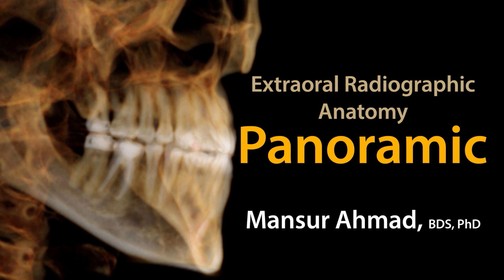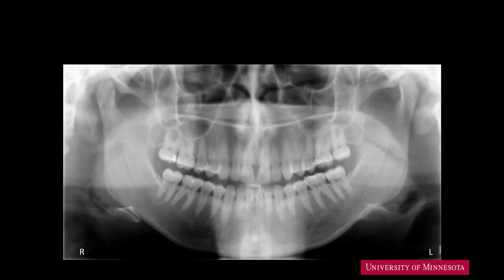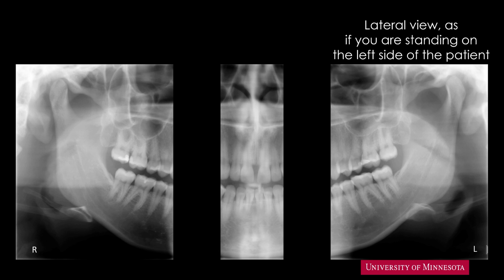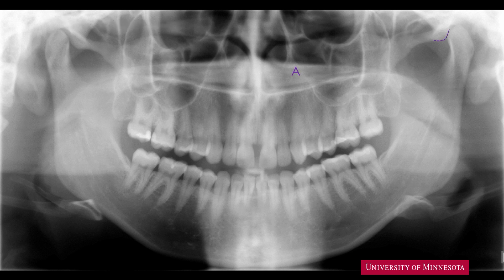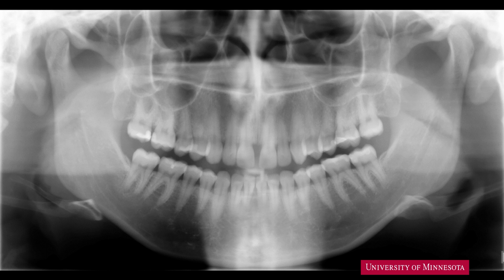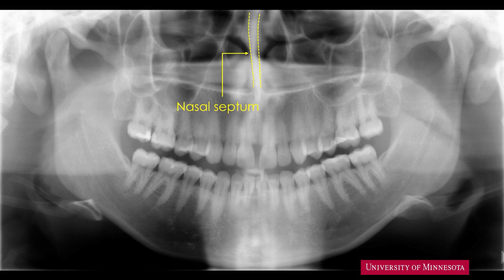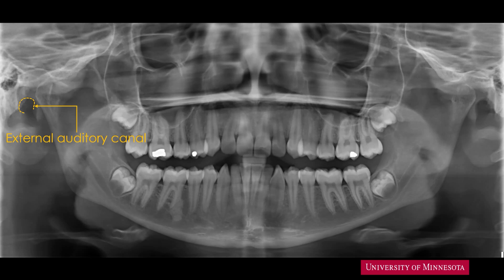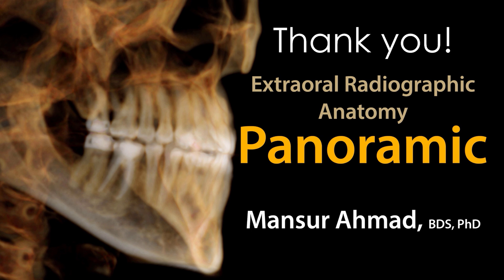Panoramic Radiographic Anatomy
Learn anatomic landmarks as seen on a panoramic radiograph